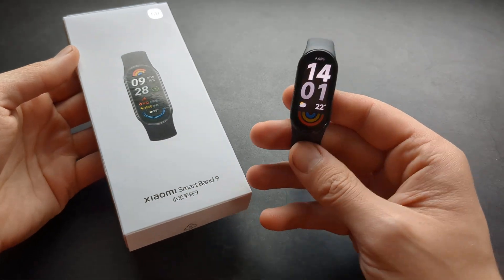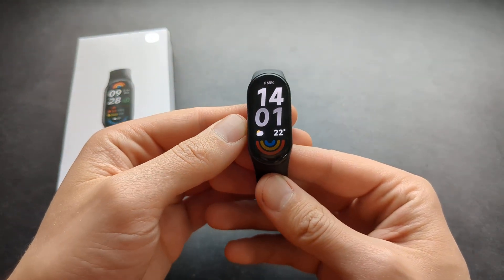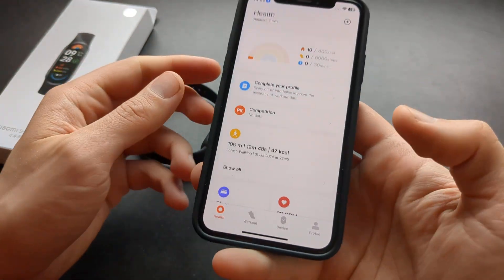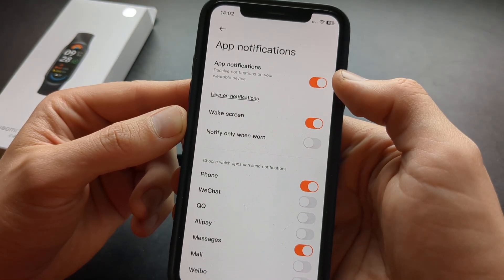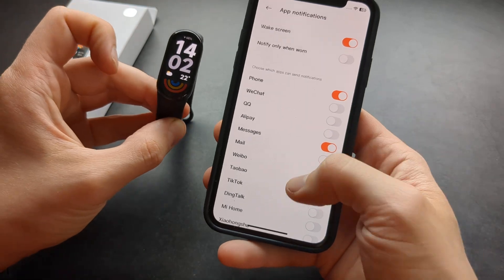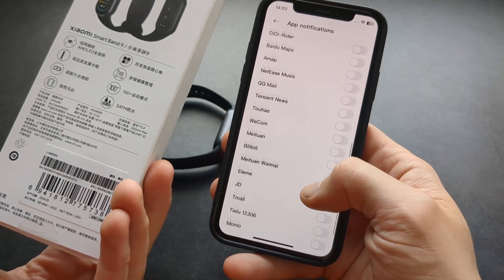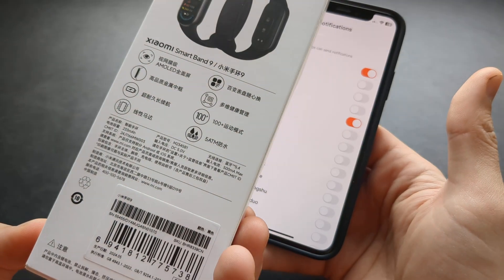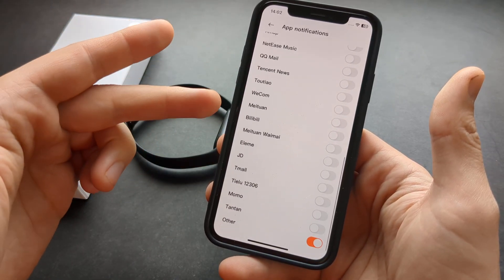How to Enable Notifications for Any App on Xiaomi Mi Band 9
Not receiving Notifications on Xiaomi Mi Band 9 ?
How to enable Notifications for apps like Whatsapp , Gmail, Twitter , Facebook, Snapchat